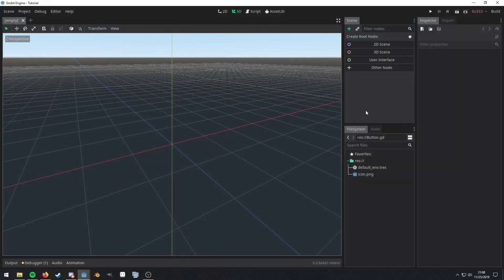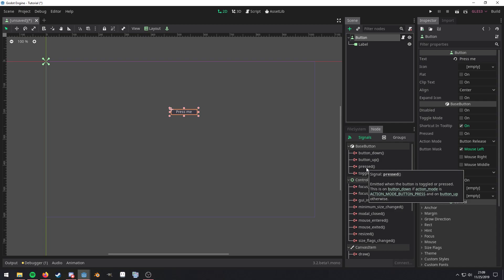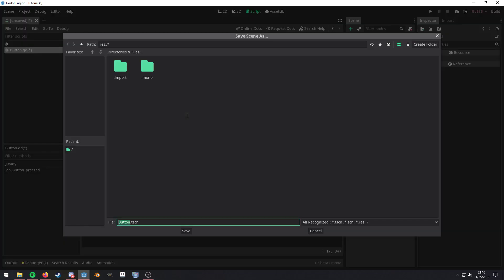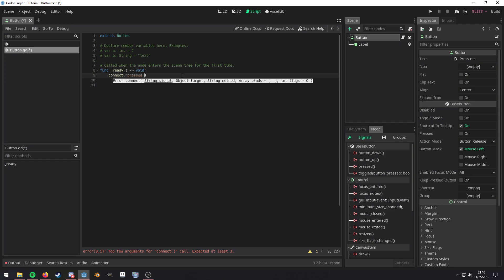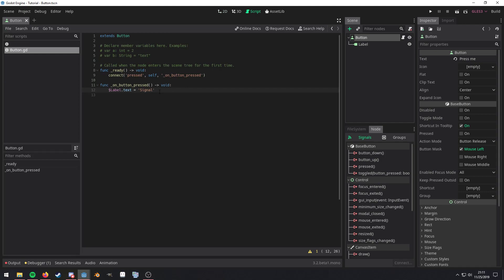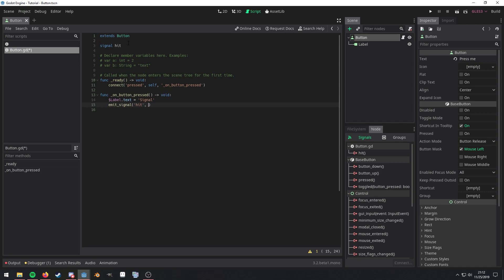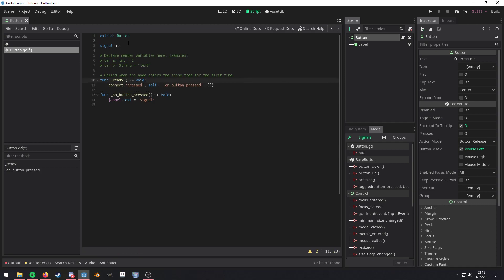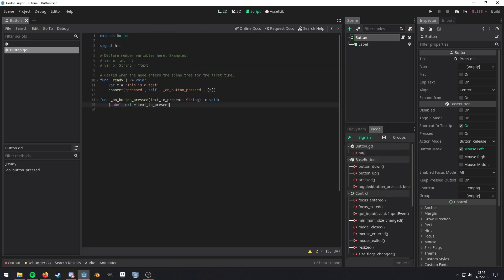Godot 3.2: Signal Basics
This will go over the basics of Signals. It will be enough to get you up and on your way. I encourage you to experiment as much as possible, and do not hesitate to ask any questions in the comments below.